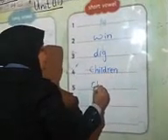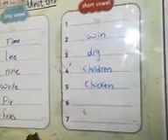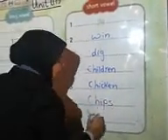31 3 2020 j2 connect unit 11